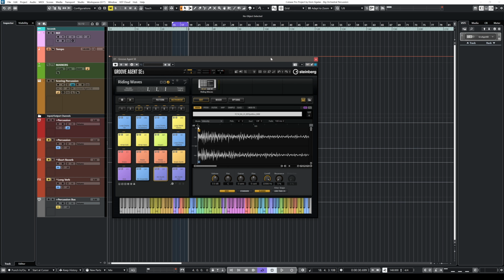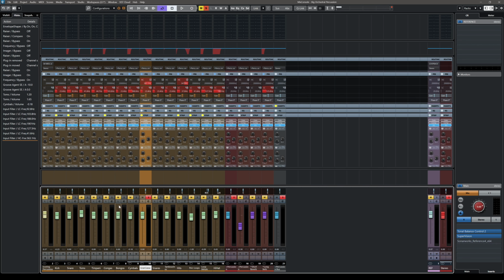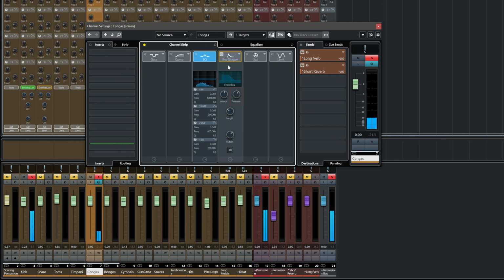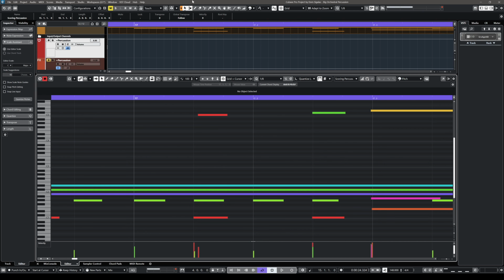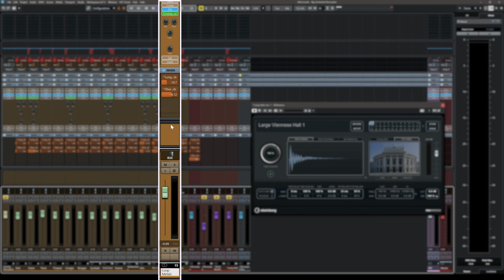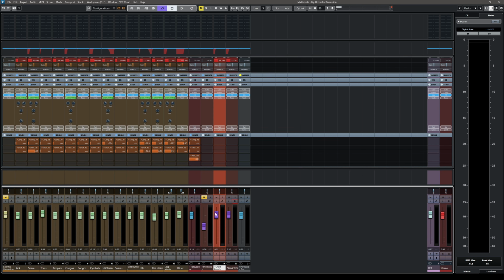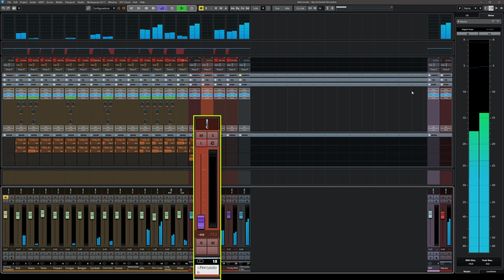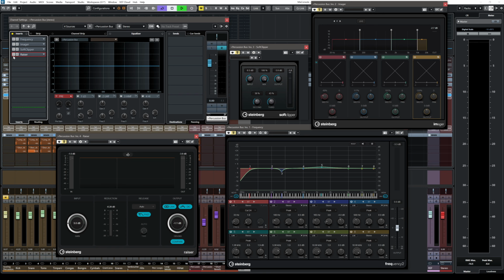5 Tips for HUGE sounding cinematic Percussion | How to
Dom Sigalas walks you through five tips for creating great cinematic percussion, including MIDI programming and MIDI arrangement, mixing percussion and more. Using the Groove Agent Scoring Percussion expansion, Dom looks at programming tight beats, playing them on a keyboard or pad controller, using frequency EQ to help your rhythmic elements breathe, creating room in the mix, velocities and dynamics, reverb, depth and width in percussion loops and other advice to get your percussion sounding as realistic as possible.